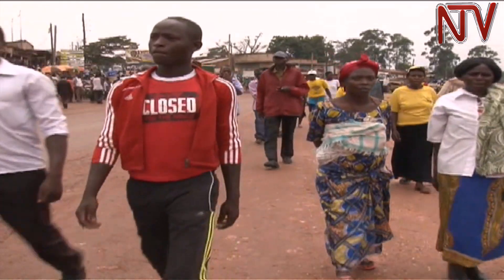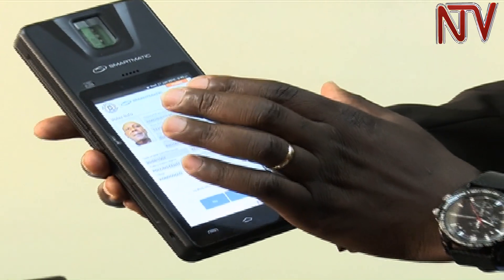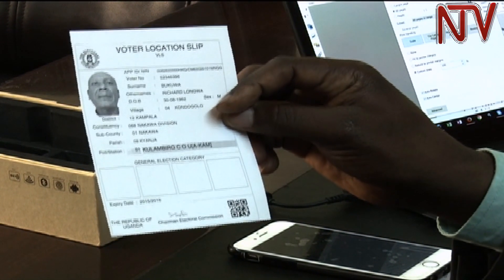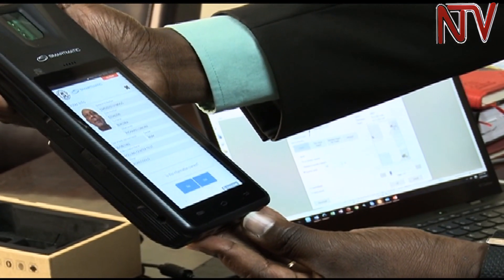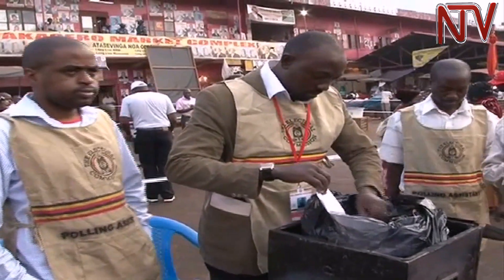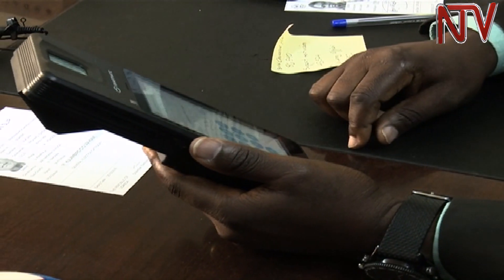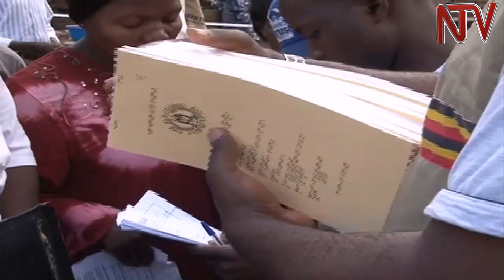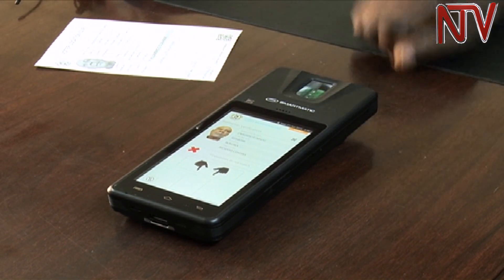EC gives assurances on use of biometric verification system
The Electoral Commission has given assurance that it has made adequate preparations to effectively employ the  newly procured Biometric Voter Verification System to be used to identity voters in the February elections.

The director in charge of technical support operations at the commission told NTV that they have designed contingency plans to ensure that the system works as expected.